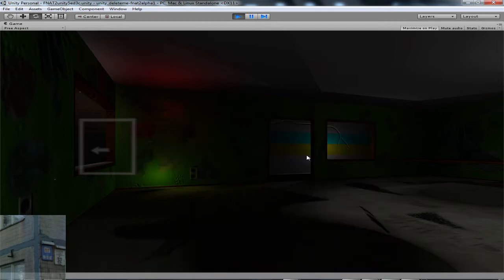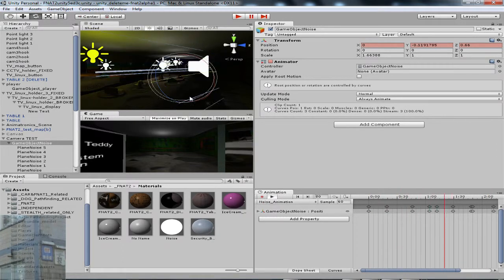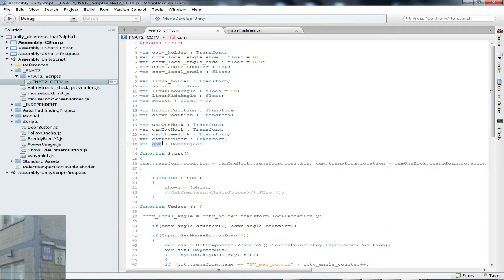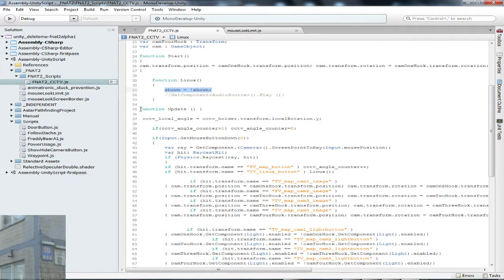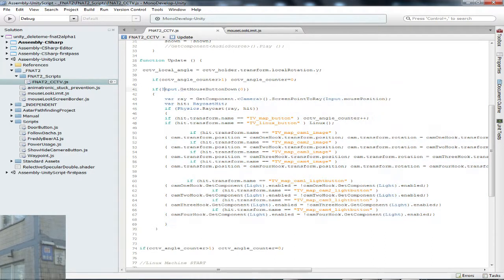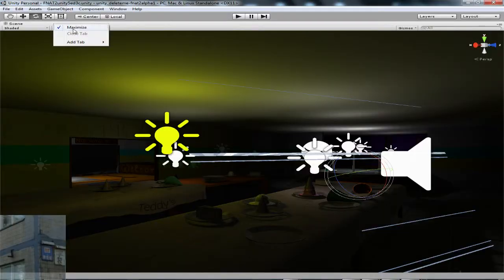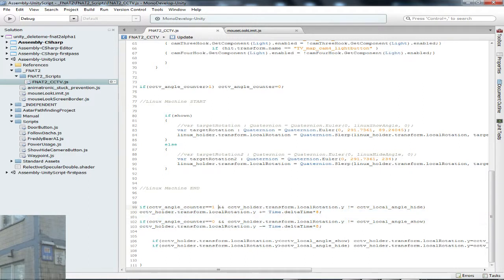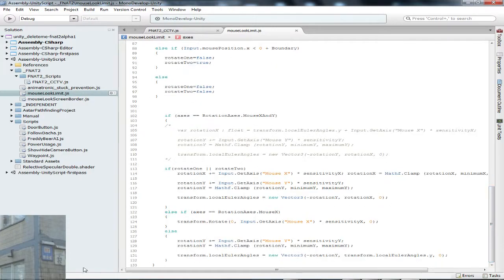FNAT2 Lessons Part 0 : Intro (CCTV, Player interactions, fake effects)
WARNING! Play in FULLSCREEN mode! Right click at Web Player and go to FULLSCREEN Mode! CCTV screen is working.

In this video I explain what I took from all the games of FNAF series, show some tricks - about CCTV, lights and player interaction.

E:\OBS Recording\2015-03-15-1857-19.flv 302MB